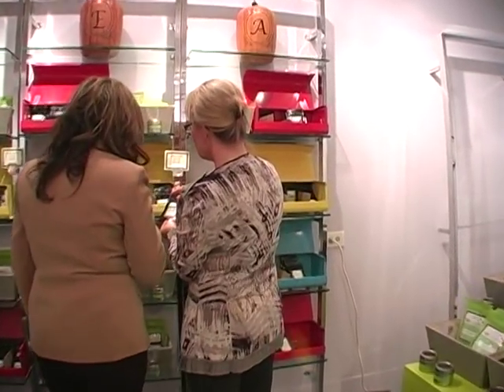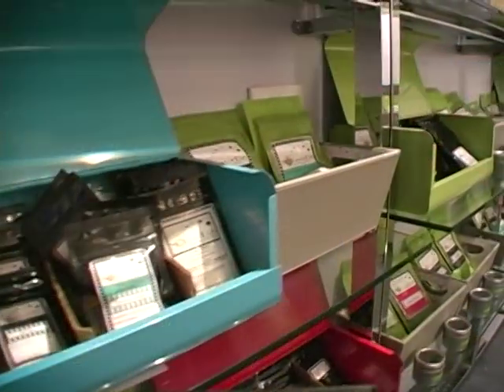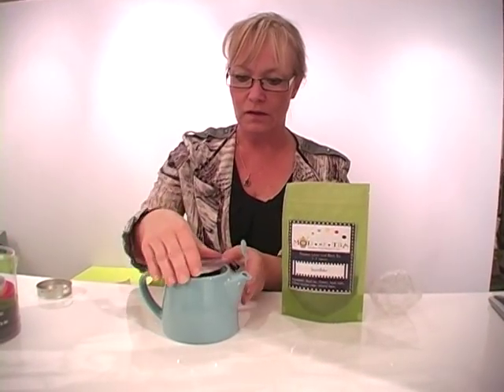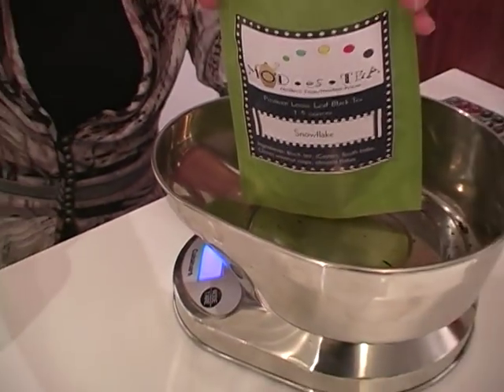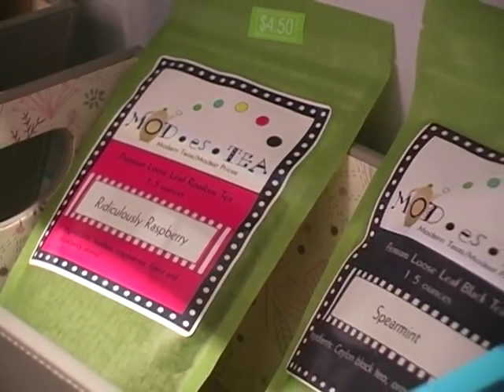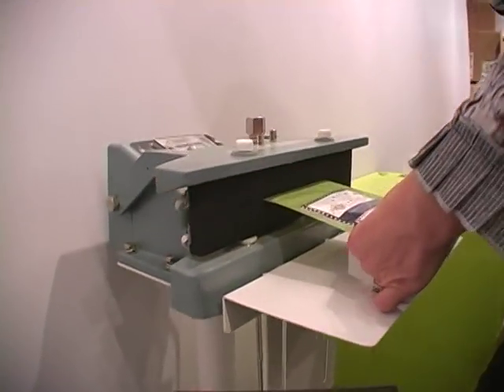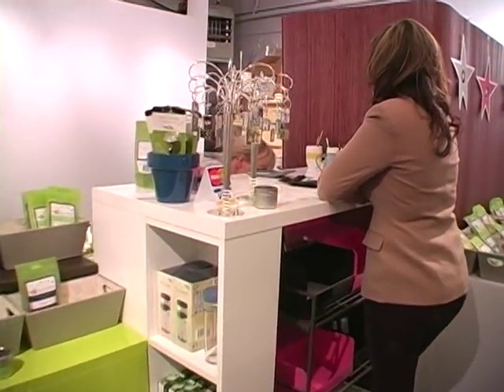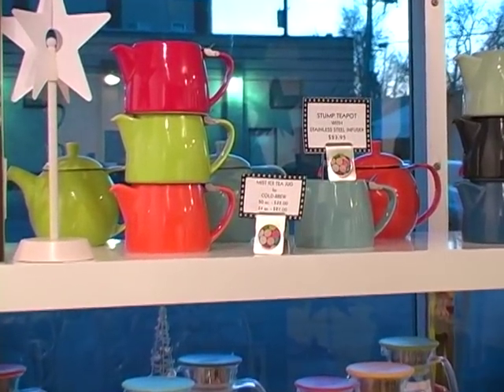ModesTea CNTV ©2012